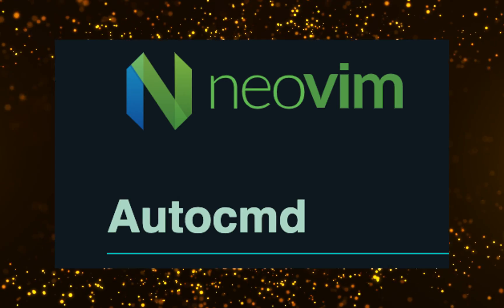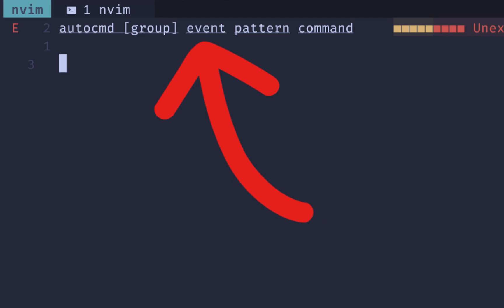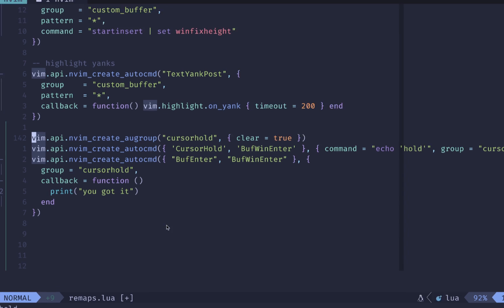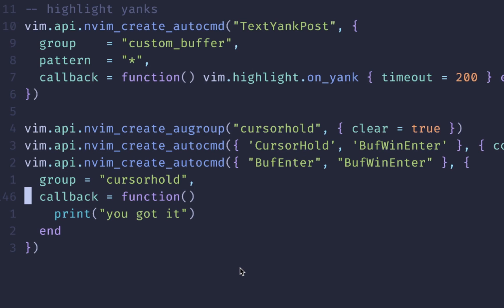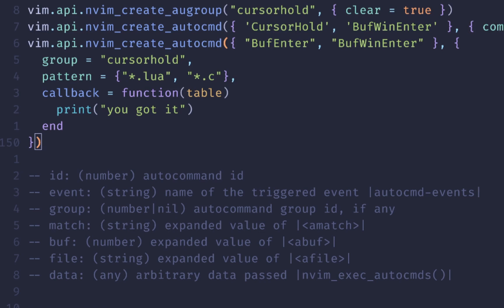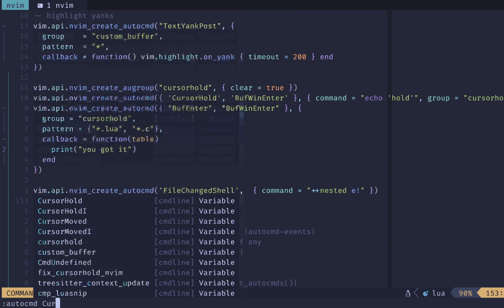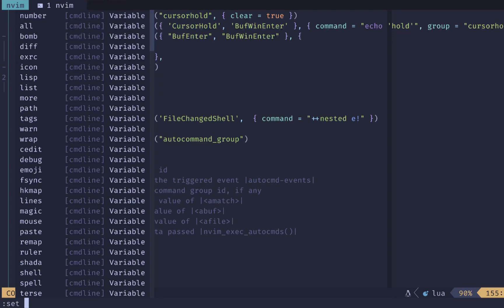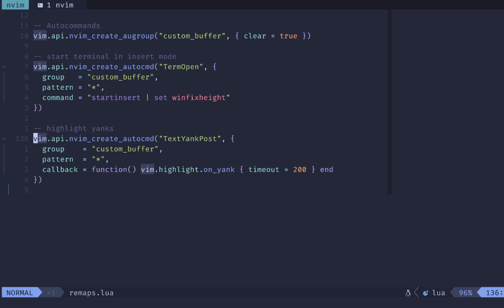Autocommands in Neovim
In this video I go over how you can create, remove, disable, and list autocommands in Neovim and a couple examples of autocommands that I use myself.

🎵 Music
Pacific Hike - Silent Partner

⏰ Timestamps
0:00 Intro
0:20 Warning!
0:39 Create autcommand with command
1:48 Create autcommand with Lua config
4:26 List autcommands
5:22 Remove / disable autocommands
6:14 Autocommand Examples
6:45 Outro